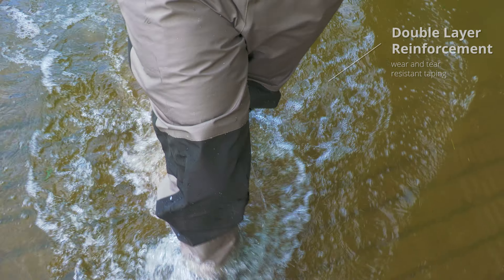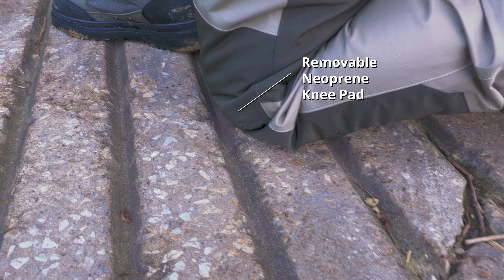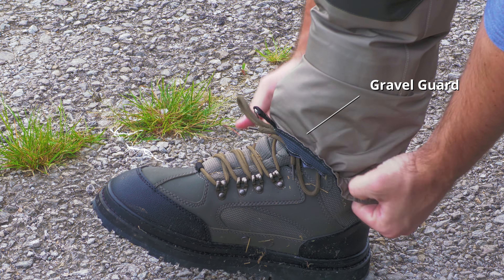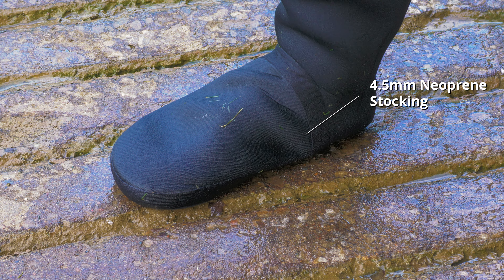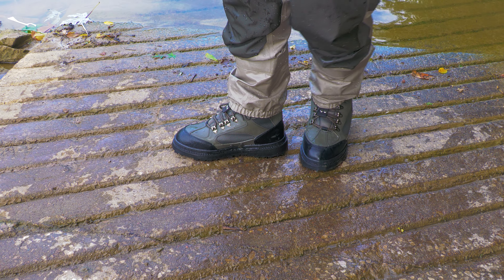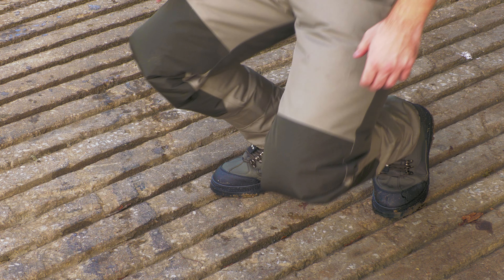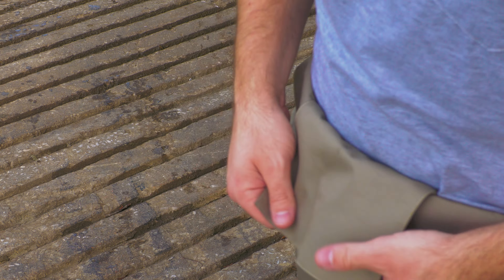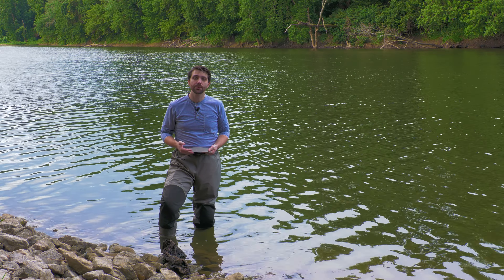Testing 8Fans Waist Waders: Ultimate Comfort & Performance !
In this video, we dive into a comprehensive review of the 8Fans Chest Waders.. Whether you're an angler, adventurer, or outdoor enthusiast, this review will help you make an informed decision. Get ready to gear up and experience ultimate comfort and durability with the 8Fans products. Let the adventure begin.

8Fans Breathable X-Back Chest Waders, 3-Layer Fabric with Reinforced Knees & Neoprene Stocking Foot